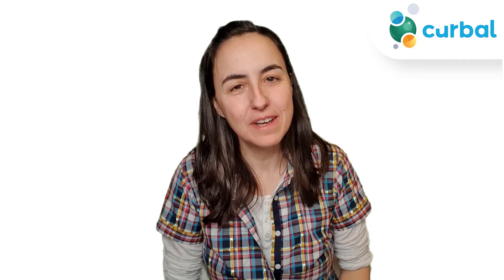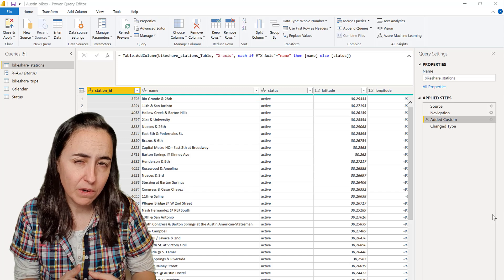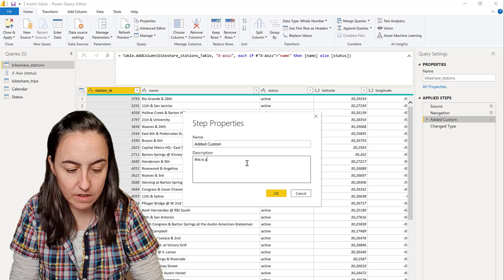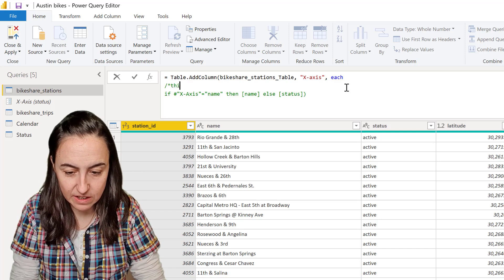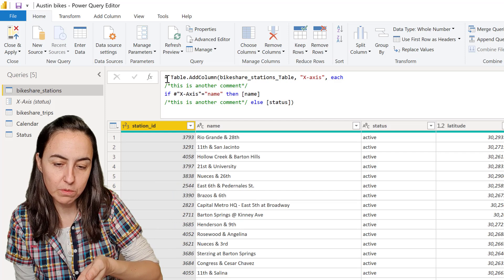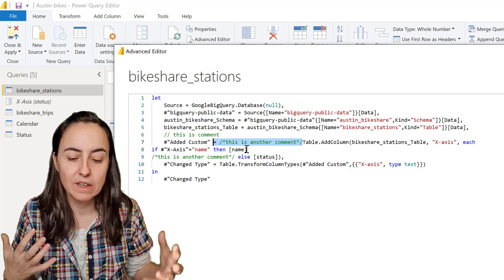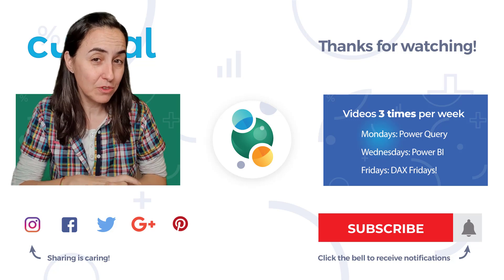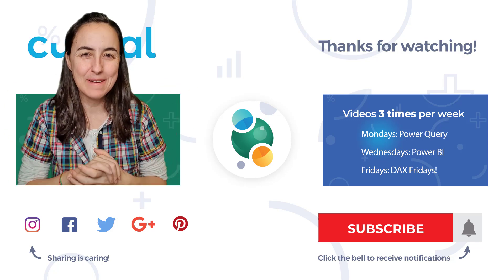How to make power query comments visible in the formula bar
Commenting your steps in power query is something you should always do, but the the standard way of commenting, hides the comments on the advance editor or you have to right click on the steps to see them.
What if you need/want to see the comment directly in the formula bar or you want to add multiple comments within the M code?
In this video, I will show you how to do just that!